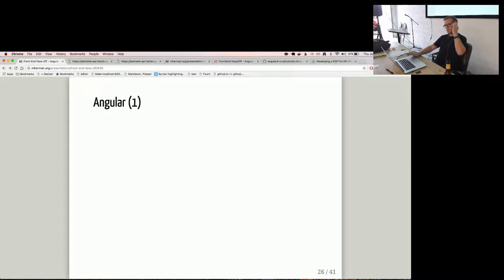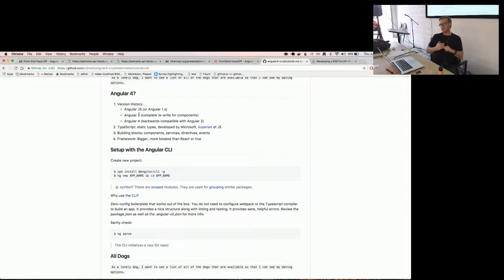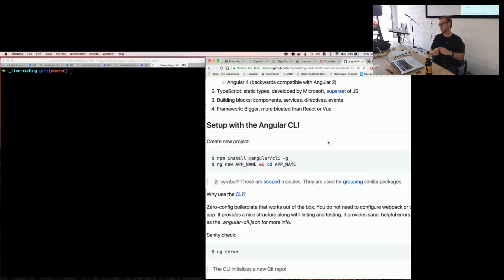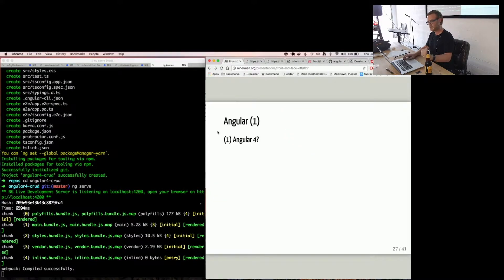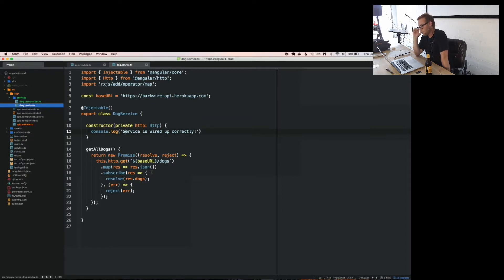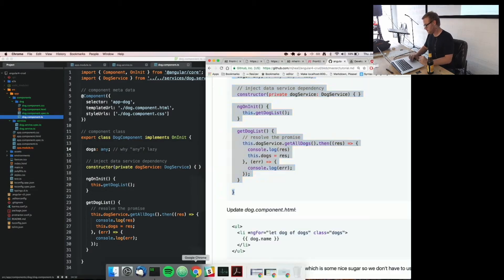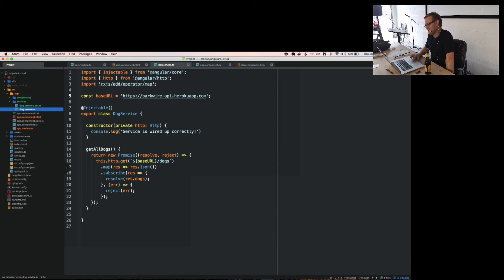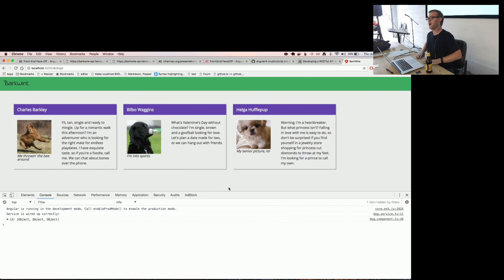Frontend Face-Off - Angular 4 with Michael Herman